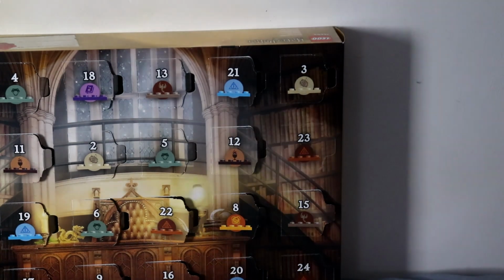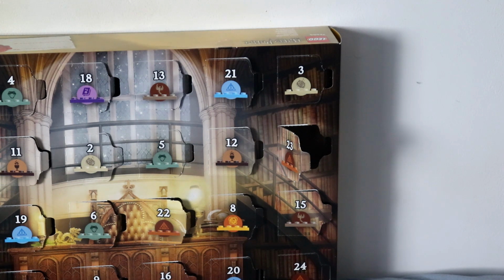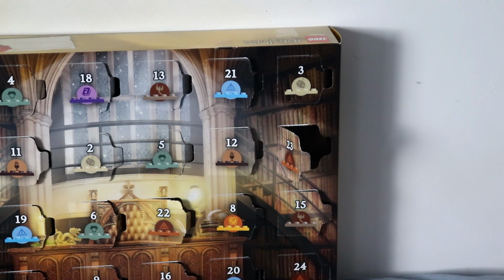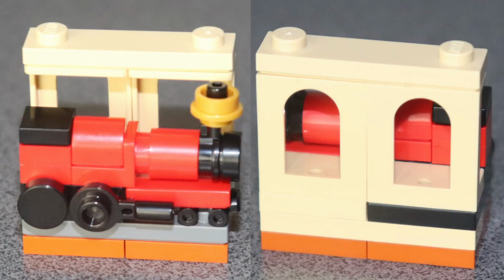LEGO Advent Calendar 2022 Day 23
Here Next Day Of Lego Advent Calendar 2022